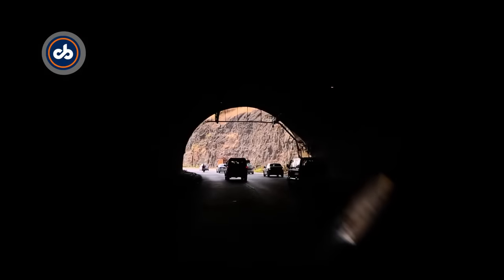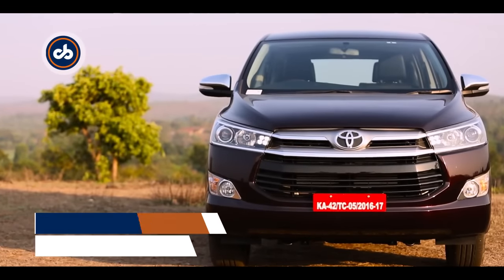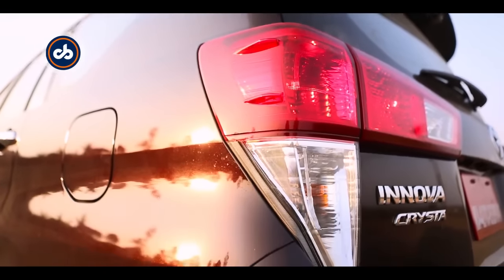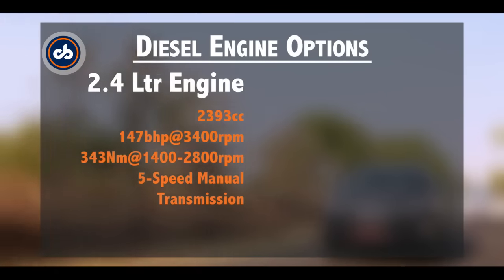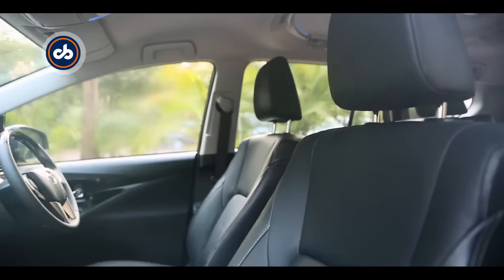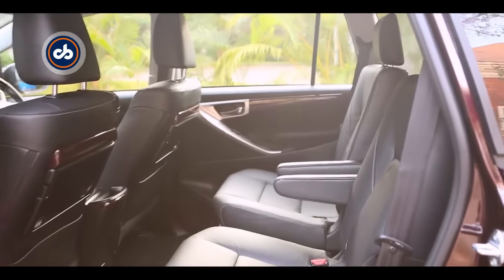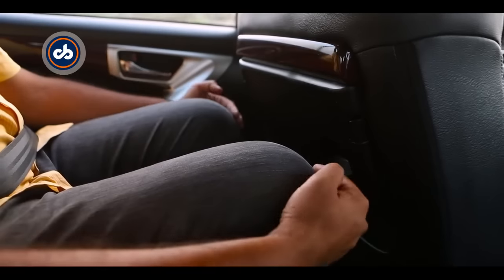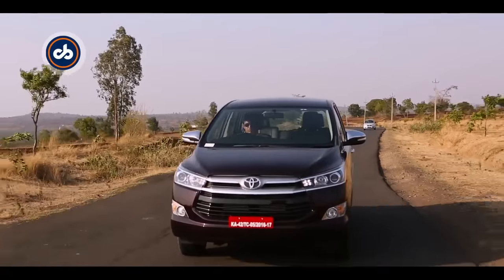Toyota Innova Crysta review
It's taken Toyota 10 years to come out with a second generation of the most successful MPV in India. A lot has changed beside the name but the Innova Crysta promises to be more than just an ordinary MPV. There’s a lot that's new right from the chassis to the engine options as also the features in the car. We got behind the wheel of the Innova Crysta to find out what it's all about.